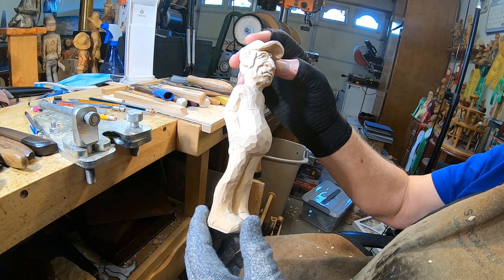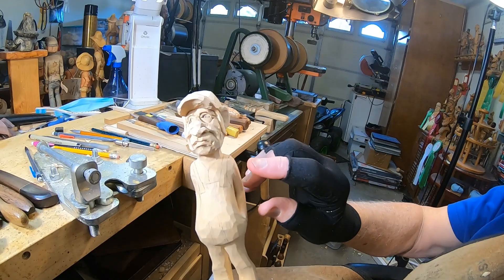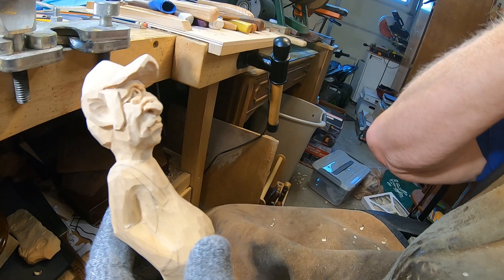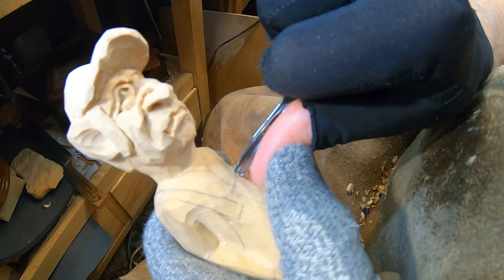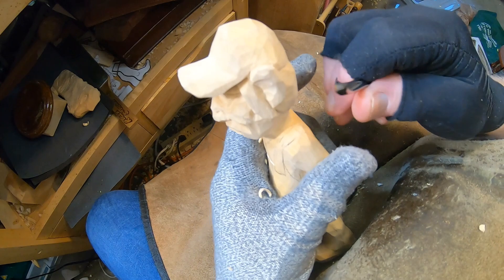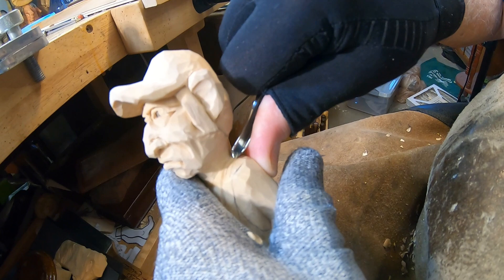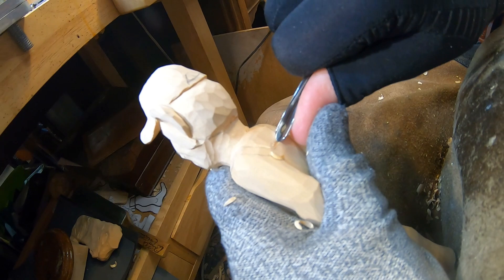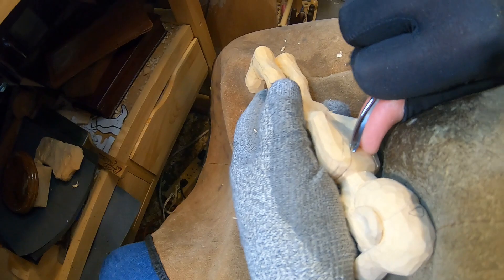Blocking a Carving without a BandSaw: Part 8 The Farmer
Join me as we work on the overalls and the farmers hair.